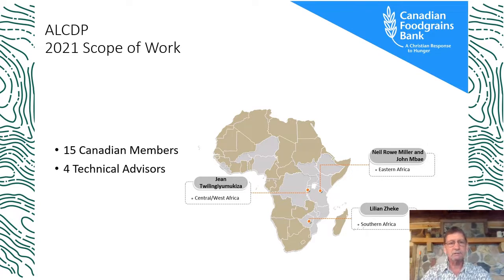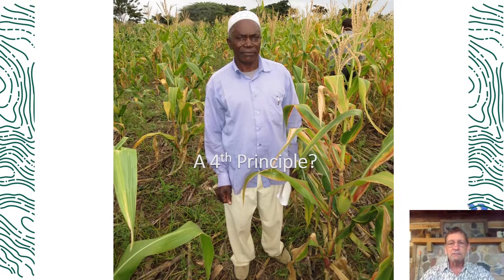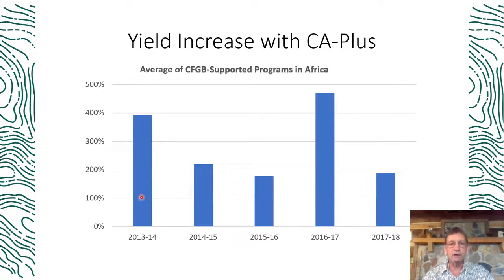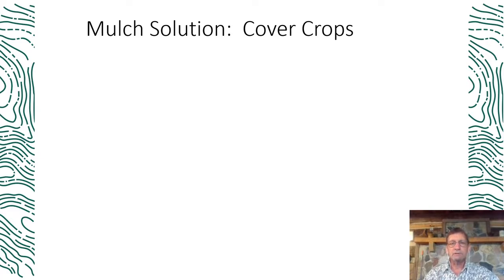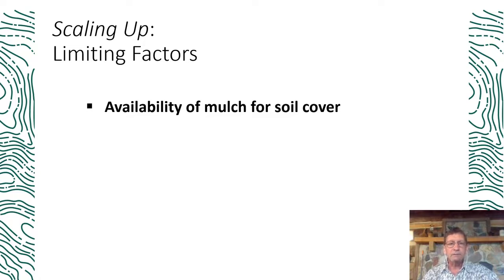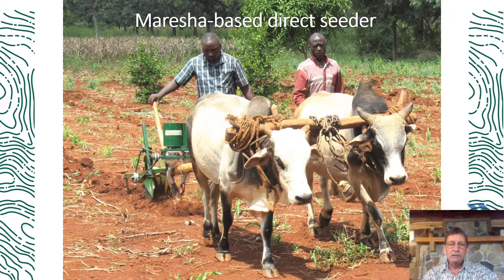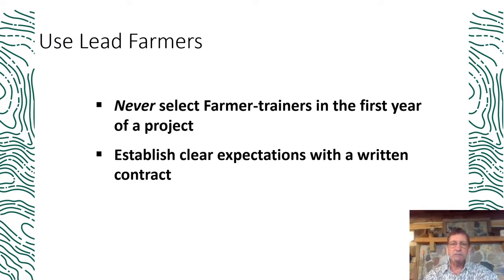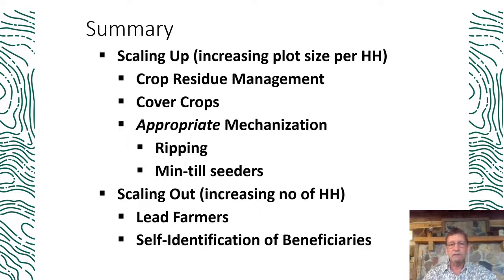Scaling up CA Plus Among Smallholder Farmers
Conservation Agriculture (CA) adoption has struggled to take off among smallholder farmers in sub-Saharan Africa. Combining CA principles with other good agronomic practices, which bring greater short-term returns in a "CA-Plus" approach, has been key to creating the economic incentives that have driven wider adoption in programming implemented by CFGB Partners. Other technical considerations and extension strategies will be illustrated based on experience on the continent.

Presenter: Neil Rowe Miller